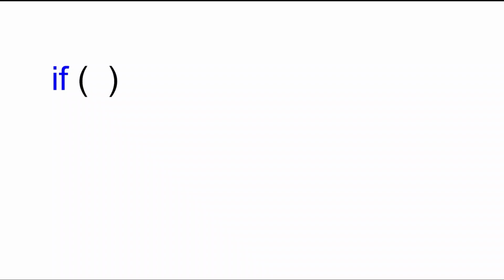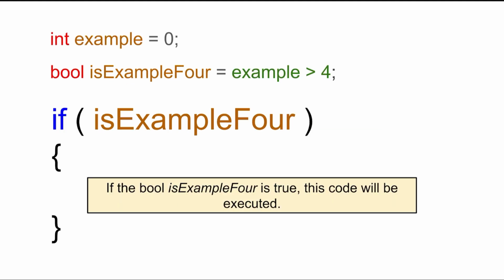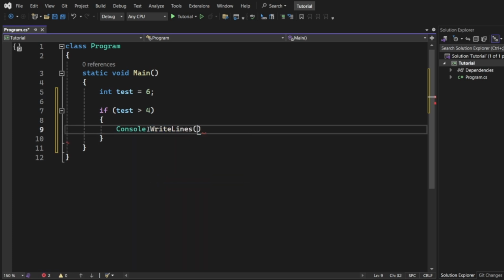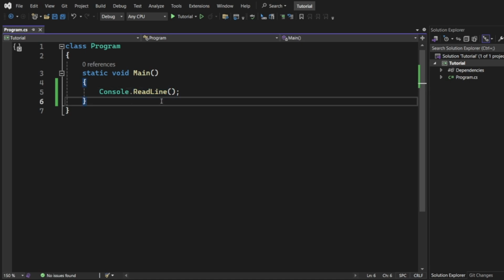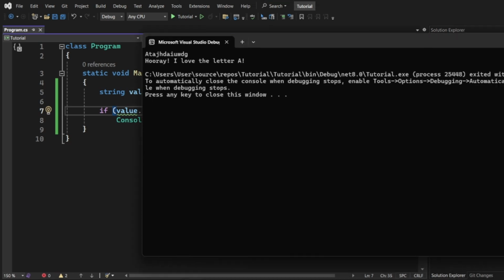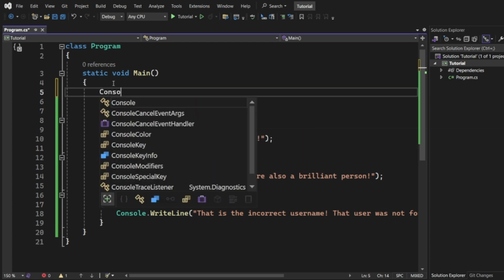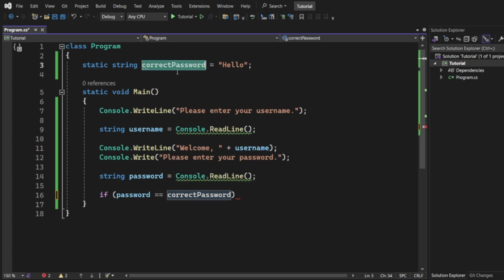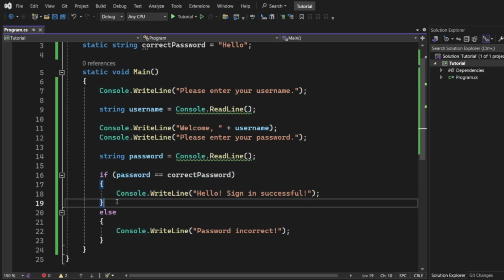How to Program in C# (for beginners) - Ep.3: If-Statements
In this video, I'll go through everything you need to know about if-statements in C-sharp! We'll then use this to create a simple sign-in scenario. This video is part of my new tutorial series on how to program in C#, for beginners.

The next episode will be about For-Loops and Iterators! See you then!